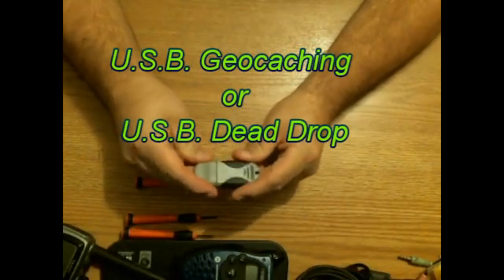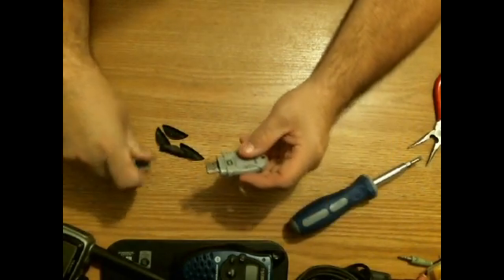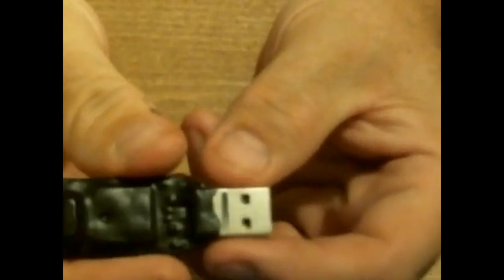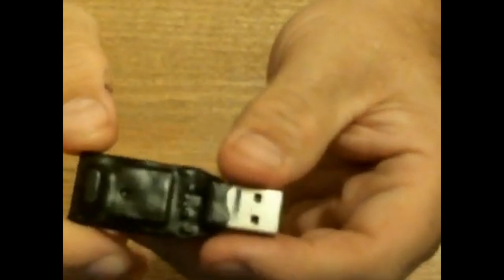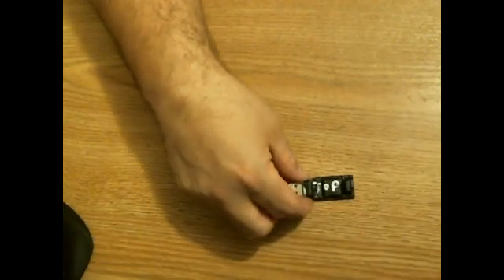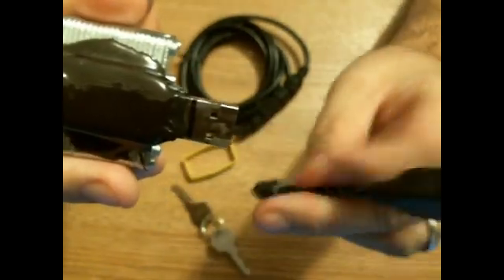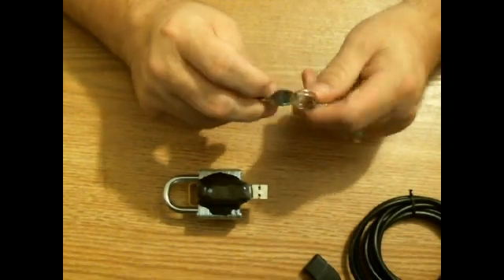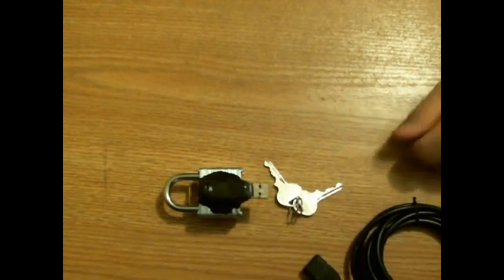Usb Geocache / Usb Dead Drop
Usb Geocach / Usb Dead Drop
this can be something fun or used for emergency to leave encrypted messages for family or friends. Just encrypt with PGP and it's secure enough.